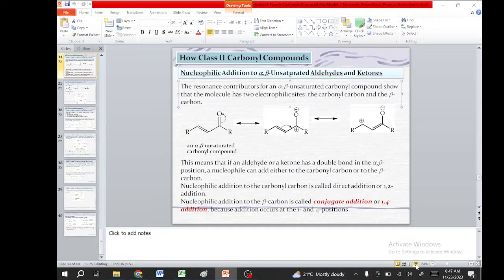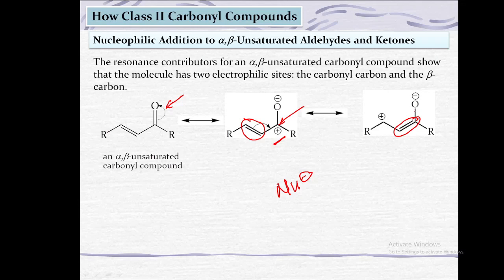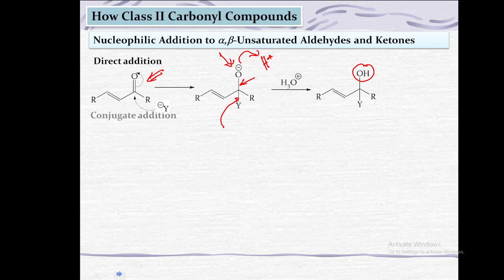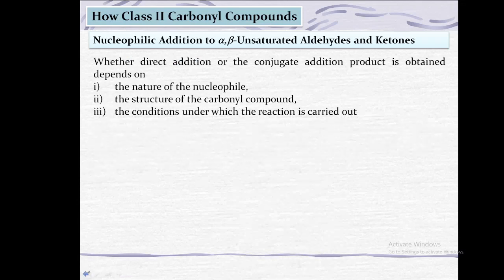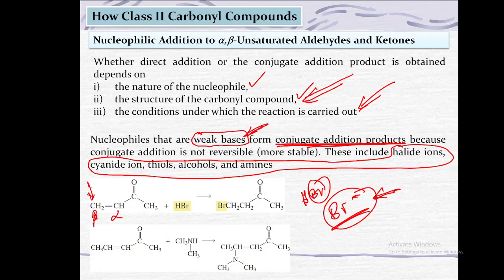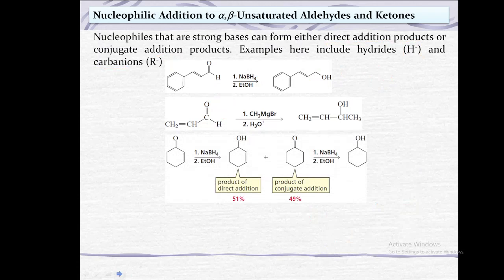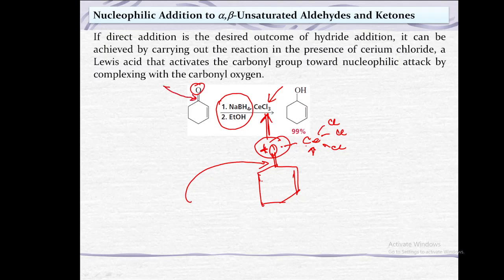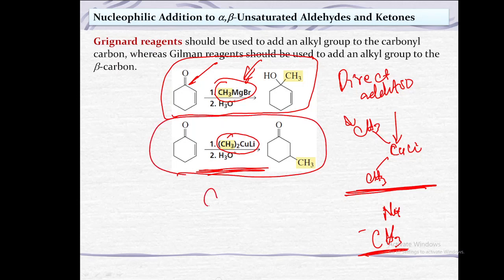Organic chemistry.Bonding and reaction mechanism of class 2 carbonyl